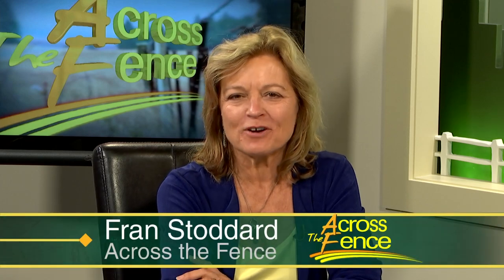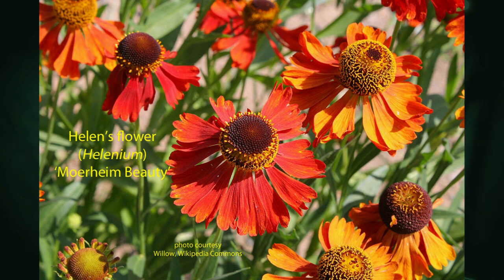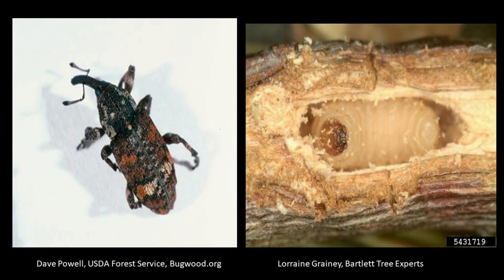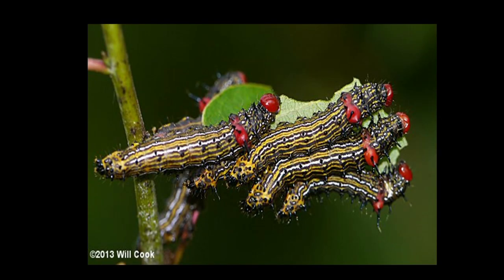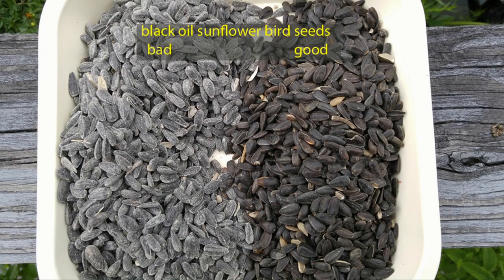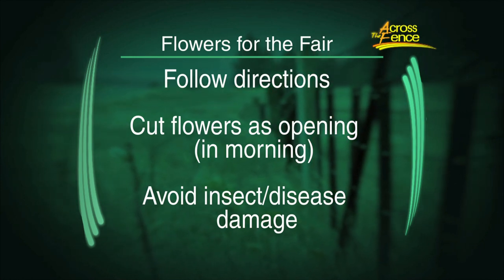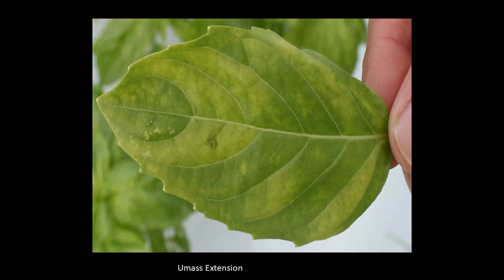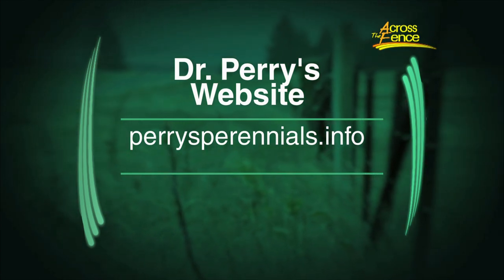08/22/19 Seasonal Garden and Landscape Tips on 'Across the Fence'